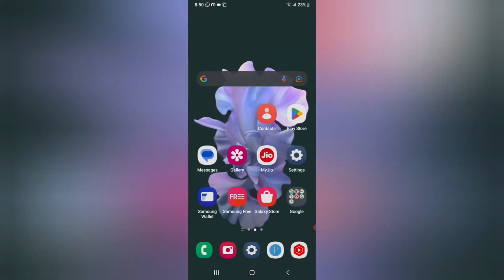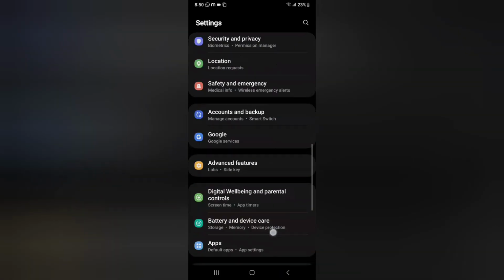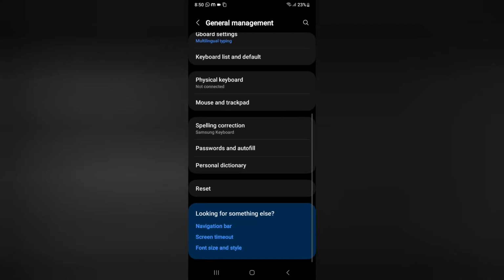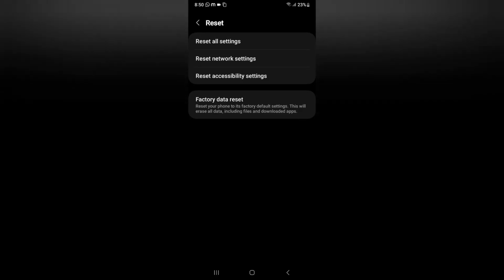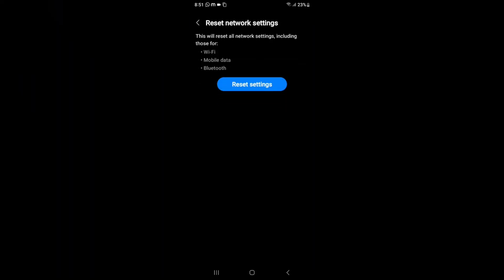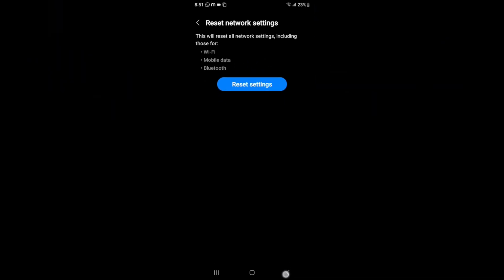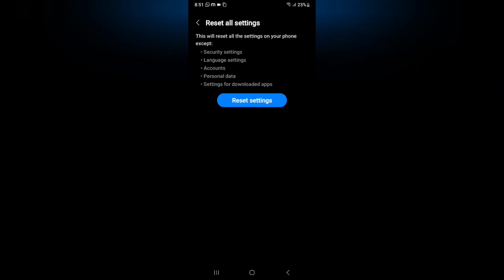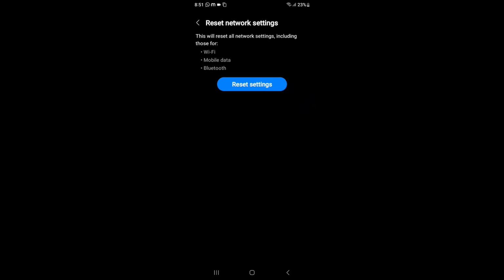How to fix Bluetooth problem in Samsung Galaxy A05s, Bluetooth error problem,reset Bluetooth setting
Best powerful CPU under 10k

60-Inch Tripod with Bag

7 Socket 6A Extension Board